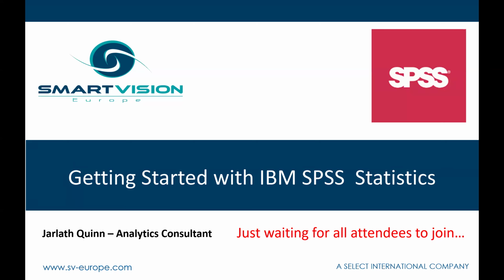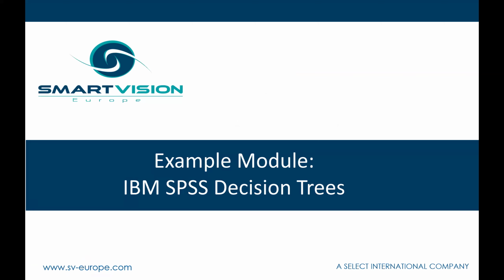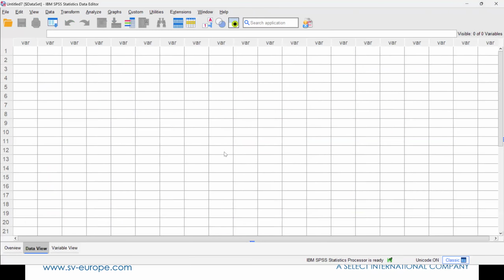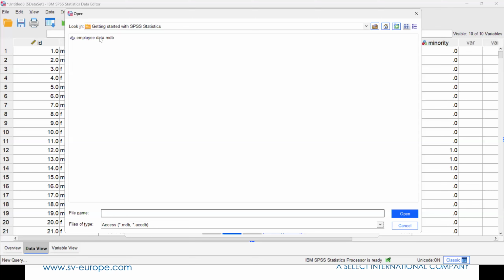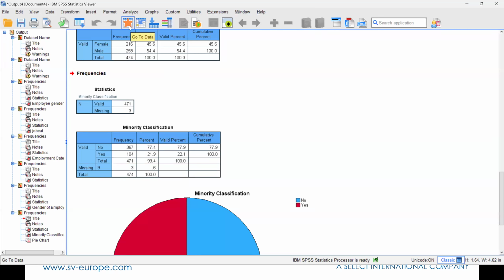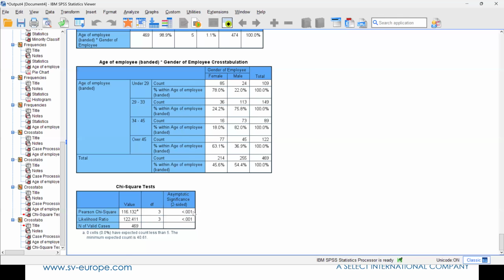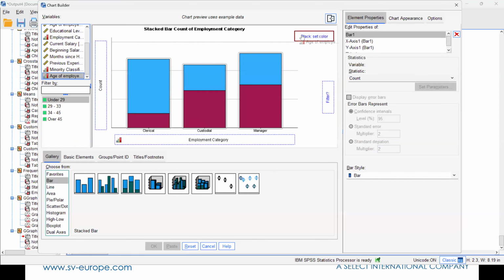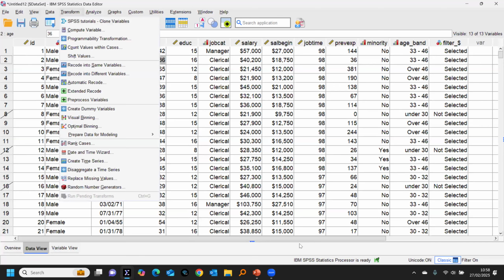Getting started with SPSS